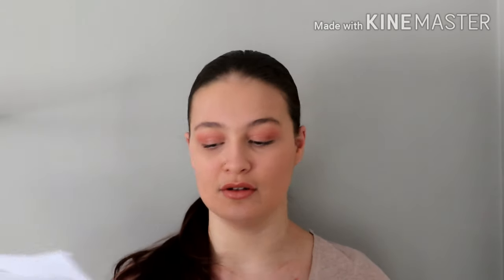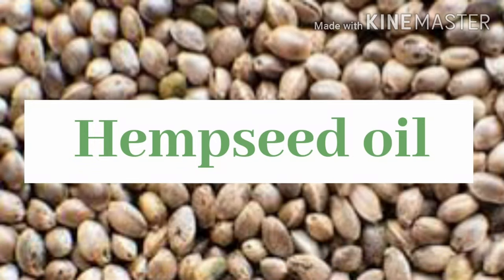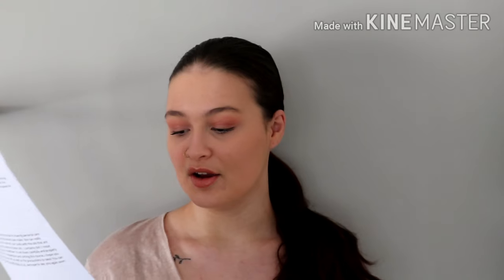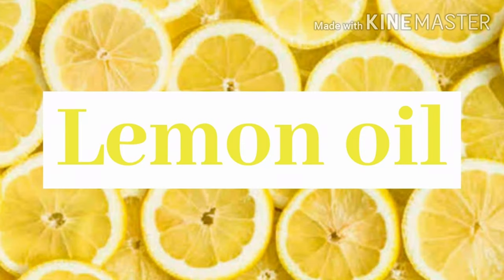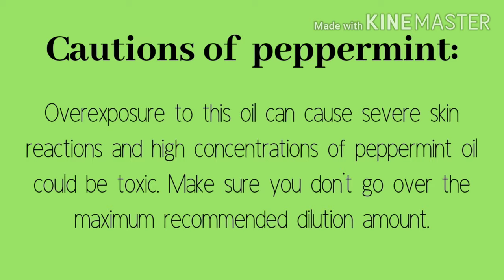Essential Oils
All about the uses of essential Oils